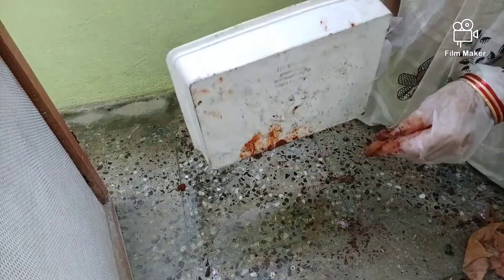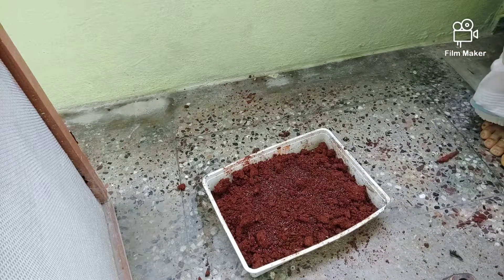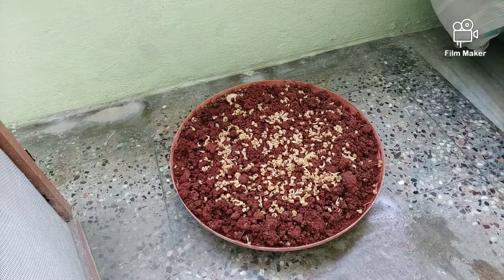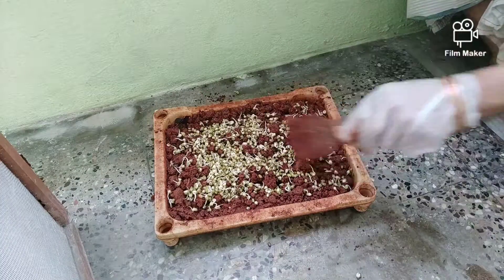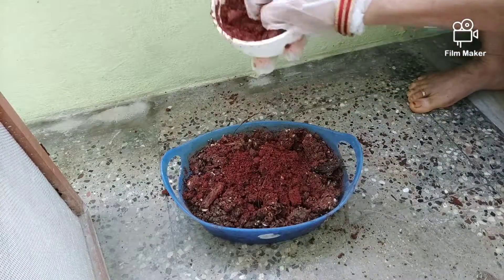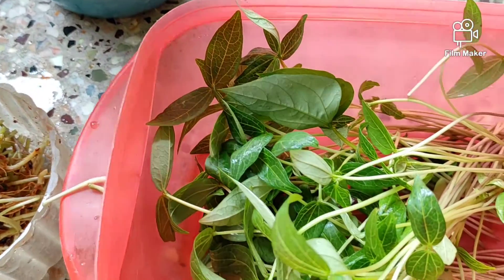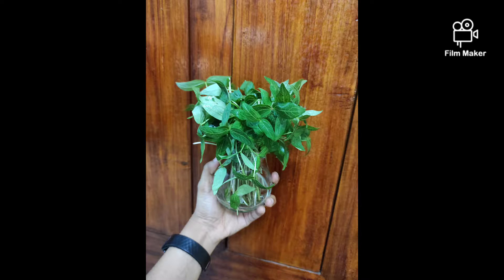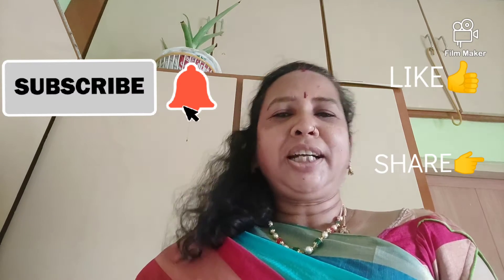easy way to weight loss. PCOD కంట్రోల్ కావాలంటే ఖచ్చితంగా ఇవి తీసుకోవాల్సిందే.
How to grow micro greens in tissue| ఇంట్లోనే ఈజీగా టిష్యూ లో మైక్రో గ్రీన్స్ ఇలా పెంచండి
Micro greens  ila penchukondi.. Micro greens healthy food
. Micro greens valla b12 vitamin manaku pushkalanga labhistundi. Micro greens easyga penchavachu. Micro greens water lo kudaa penchavachu. Micro greens anni recipes lo salads lo aamlet lo kuda vaadavachu. Micro greens 10 to 15 days lo ne vadite chala manchidi. microgreenshealthy microgeensmakeeasy #
micro greens super healthy products.
micro greens ki weight tvaraga tagginche technic indulo dagiundi.
micro greens heart problem solve chestudi.
micro greens kidney disease solve  chestudi.
ladies period problem also recover chestudi.
calcium chala ekkuvaga untundi.
diet control fastga results chupistundi.
micro greens ni daily teesukunte mere chustaru me body lo changes.
micro greens pappu, amlet, curry, salads, talimpu chetny,... etc emina chesucovachuu. micro greens taste like taste_health ki health.
micro greens juice also healthy drink.

sprouts ala easy ga three methods lo chesukovachhu.

micro greens with out soil only tissue paper lo easy ga ala penchukovachhu

microgreensheartproblemsrecover chestai.
microgreensloposhakaviluvaluuchalaekkuvaga untai